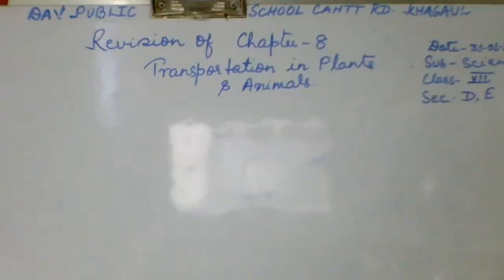Revision of Chapter 8